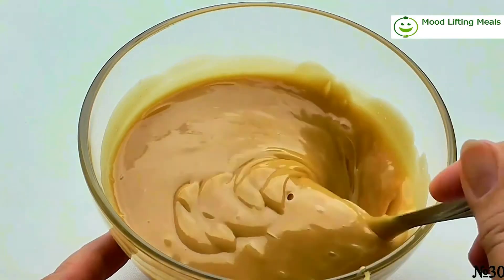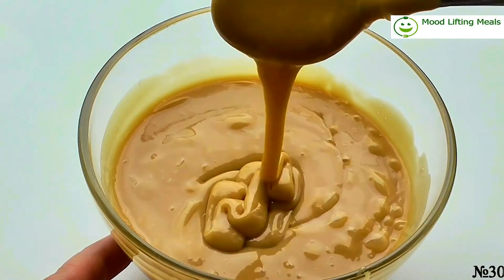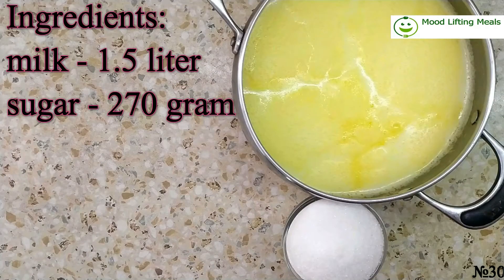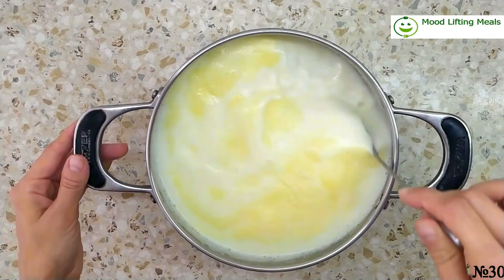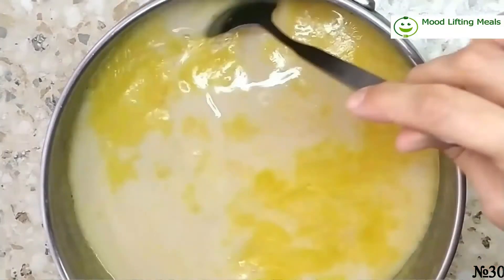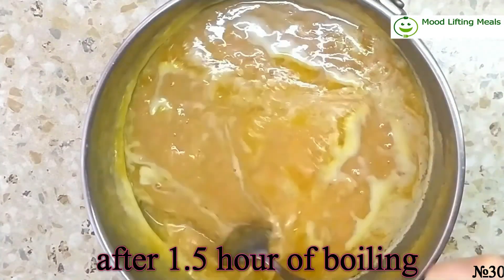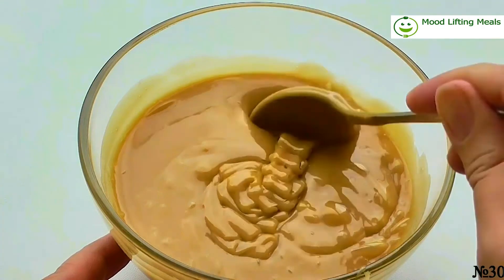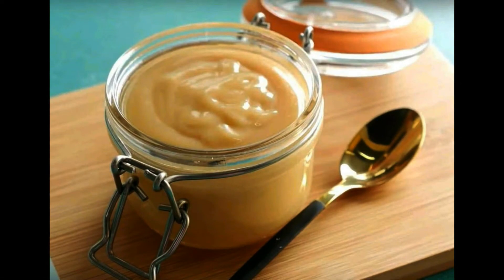Homemade Condensed Milk Easy recipe - How to make condensed milk from only 2 ingredients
It is so easy to make Condensed Milk at home!
You need only milk and sugar. Plus a little patience :)

Imagine, how many delicious desserts you can make with homemade condensed milk:
 - ice cream
 - muffins
 - cakes
 - cookies
 - pies or even bread!

So, for perfect condensed milk you need:
1) milk - 1.5 liter
2) sugar - 270 gram